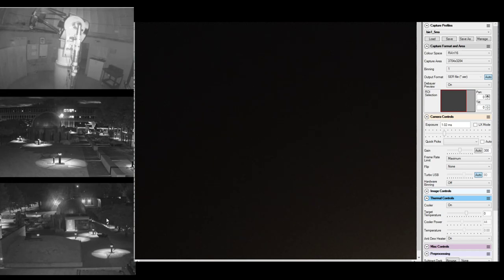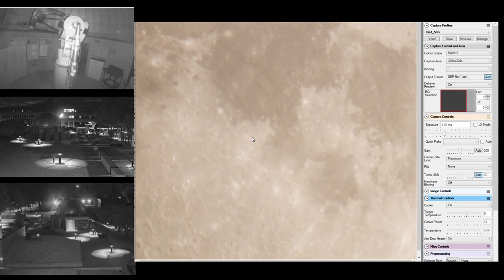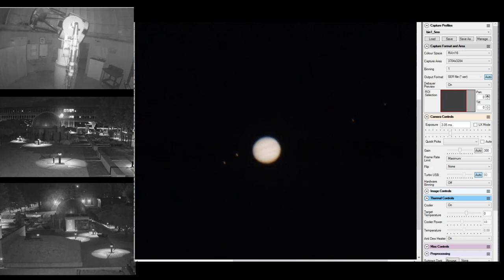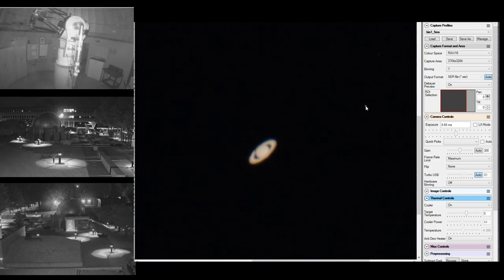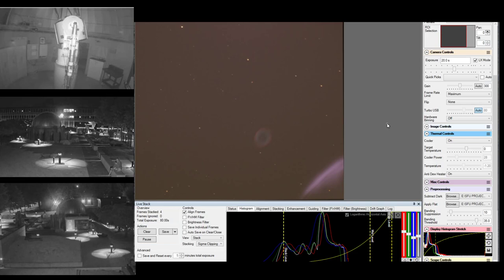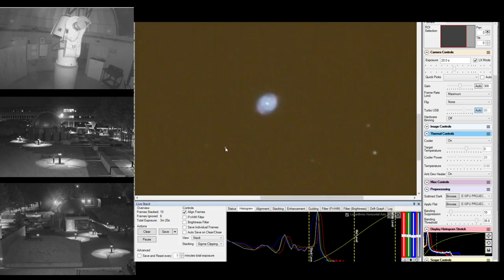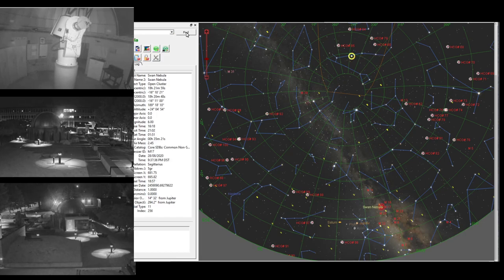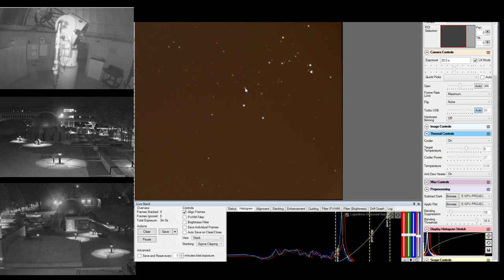Virtual Starry Nights from the Trottier Observatory (Aug 28, 2020)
Watch images of cool objects being taken in real time!  Live from the Trottier Observatory at the Burnaby campus of Simon Fraser University.